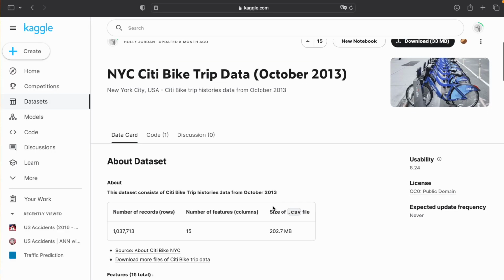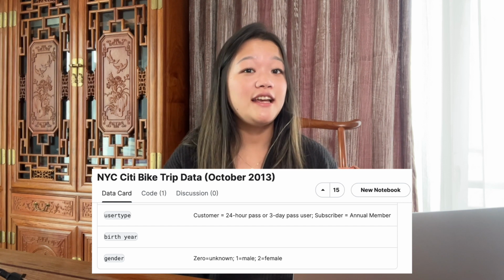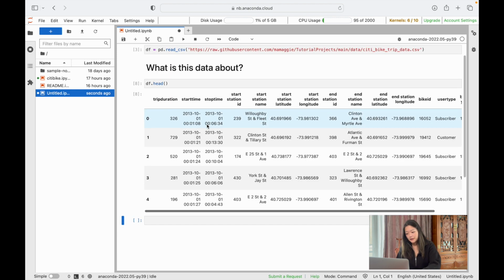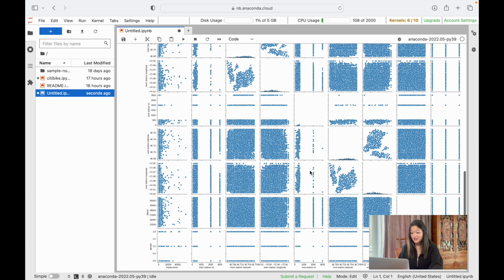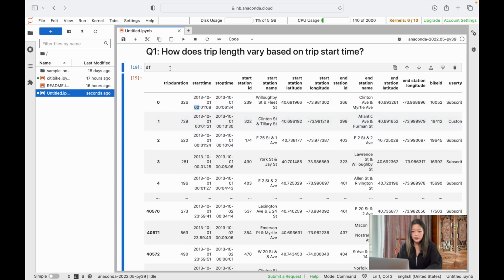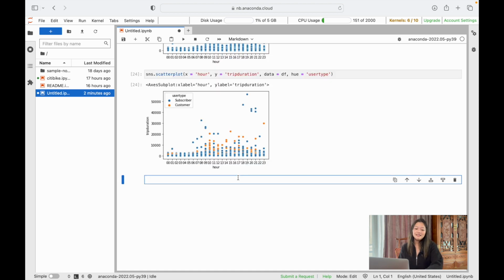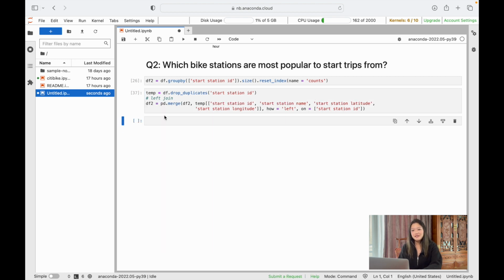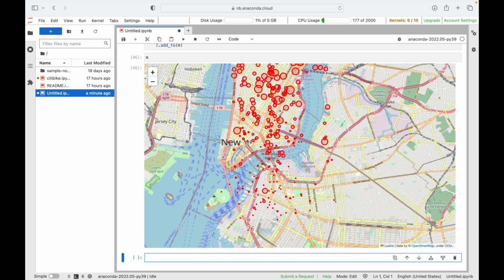Python Tutorial | How to Conduct An Exploratory Data Analysis | Beginner Friendly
Use code ‘MAGGIE’ to get 30 days free access to all Anaconda’s data science courses such as Introduction to Data Visualization with Python and Introduction to Machine Learning

In this video, I show you how to quickly build a data science portfolio project in under 15 minutes. This project is beginner friendly and covers popular Python libraries pandas, seaborn, and folium. Coding starts at 5:14.

Timestamps
00:00 project overview
01:20 download data + EDA overview
03:07 how to ask the right data questions
05:14 introductory Pandas for data wrangling
11:02 Question 1: How does trip length vary based on trip start time?
14:03 Question 2: Where are the popular bike stations?
19:18 3 ways Anaconda helps with data science + FREE DATA SCIENCE COURSES
20:25 Next Steps
🖥️My Cozy Desk Set Up

📲Socials